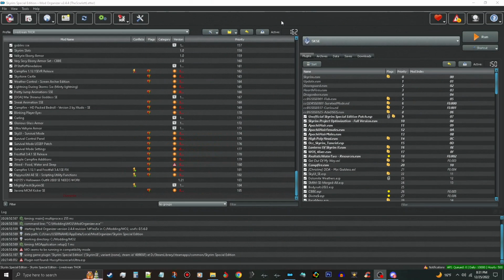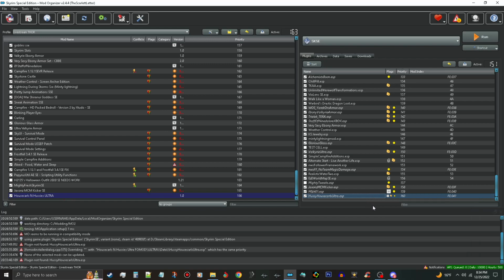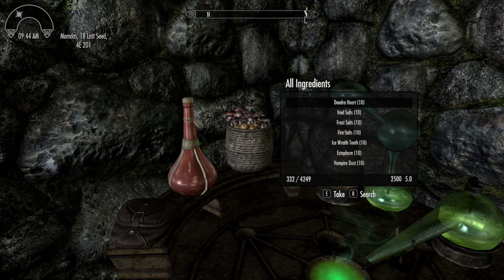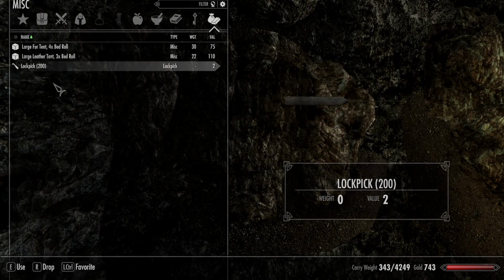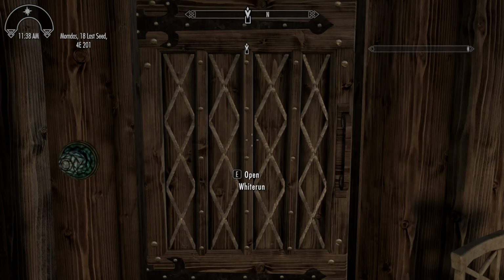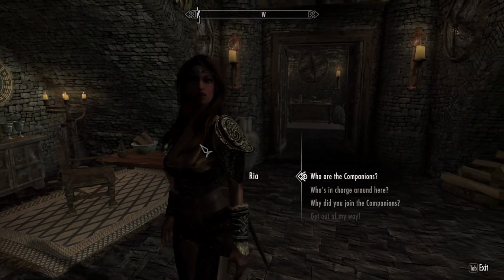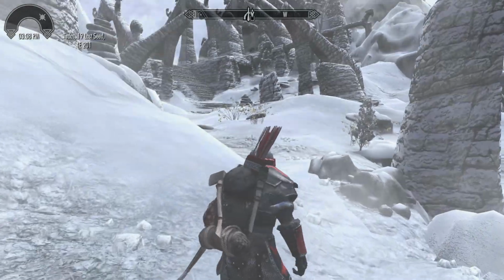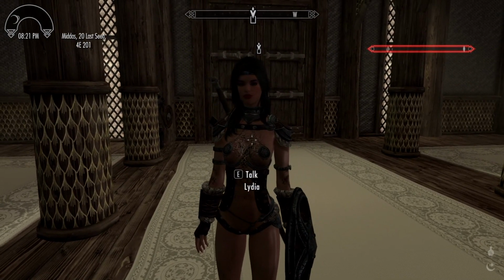Skyrim - This Mod will change your game completely PC / Xbox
🔷 Available on Xbox? NOPE
◄ *CHAT RULES* ►
1. BE NICE
2. Treat other people the way you want to be treated.
3. Use English in chat... PLEASE... failure to do so will result in a ban.
4. No Leftwing Politics
5. No Drama/Gaslighting
Specs:
CPU: Intel Core I7-8700K 3.7GHz
Motherboard: ASUS Z370-A PRO
Operating System: Windows 10
Memory: 16 GB
Storage: 256GB 2.5" SSD. 1 TB HDD, dual 2 TB HDD
GPU: GTX1080TI 11 GB